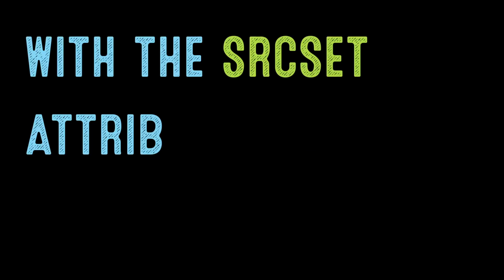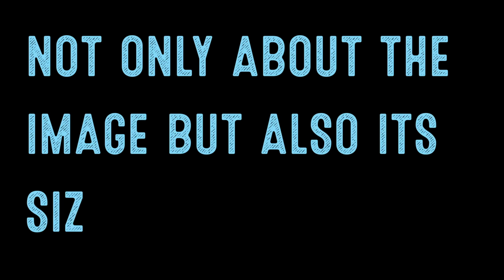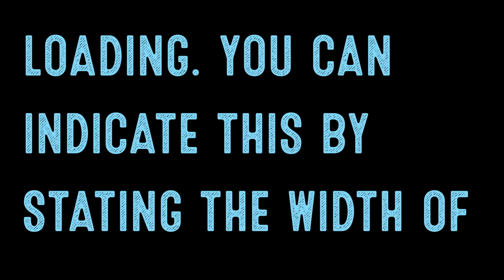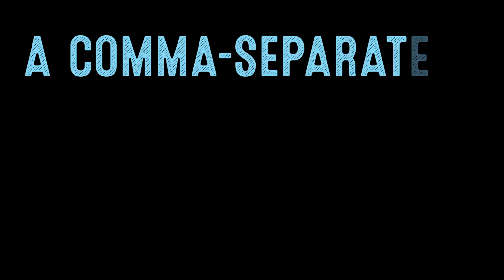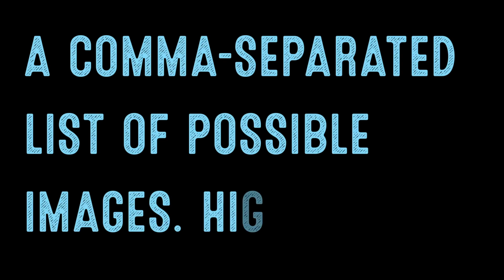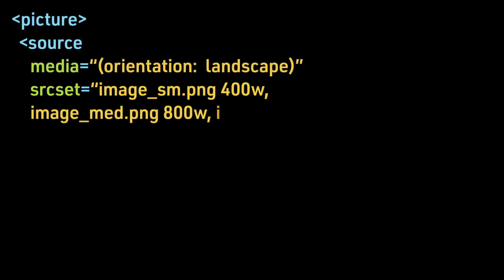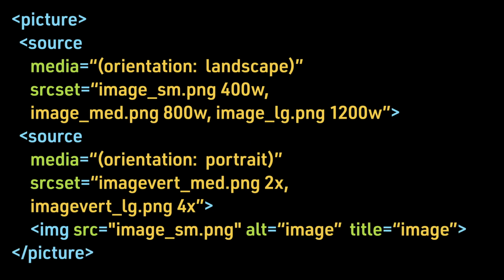Coding for Beginners: Website Images #9— Using the Srcset Attribute with the Picture Element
Coding for Beginners: Using the Srcset Attribute with the Picture Element

With the srcset attribute you are telling the browser not only about the image but also its size in advance of loading. You can indicate this by stating the width of the image or its pixel density. The srcset offers a comma-separated list of possible images. Higher pixel density images are used for high-dpi retina displays. It is best not to mix notation by widths and pixel density in a single statement.

With srcset, order matters. Once the browser finds an image that works it will stop looking at the rest of the options so keep this in mind when writing your code.